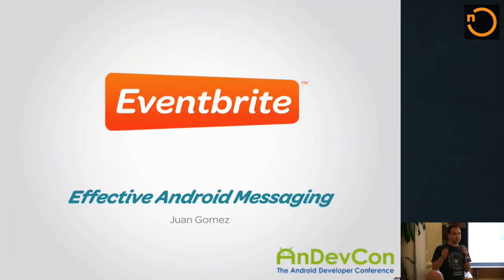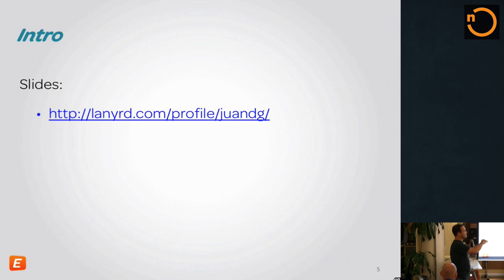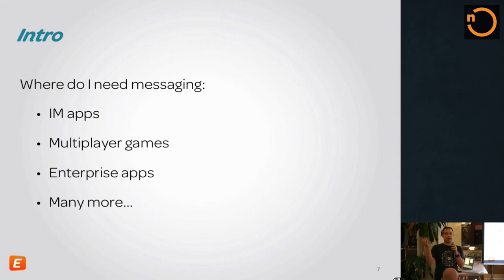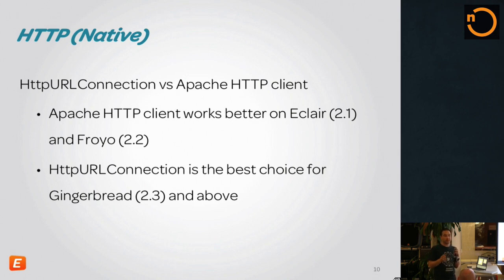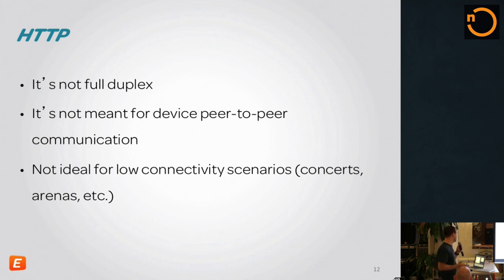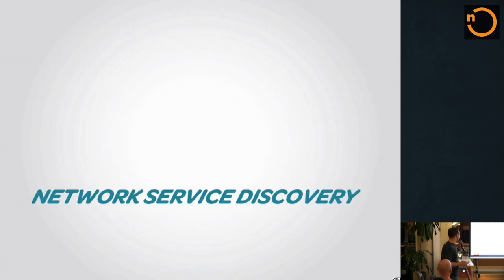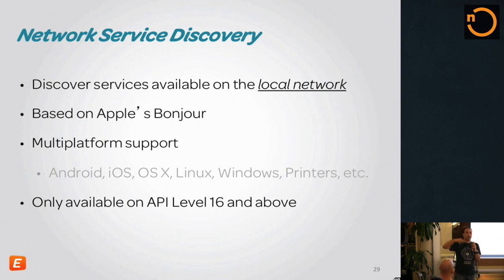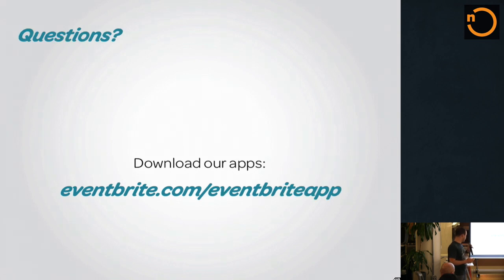Effective Android Messaging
Messaging is a powerful addition to your Android app, but implementation can be tricky. Juan Gomez gives an overview on how to do so using the protocols available on the Android platform.